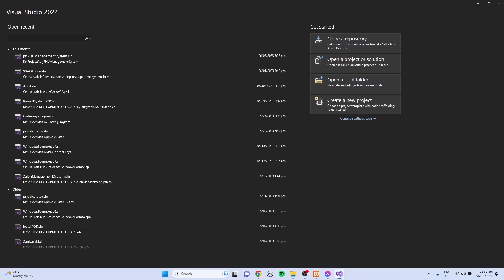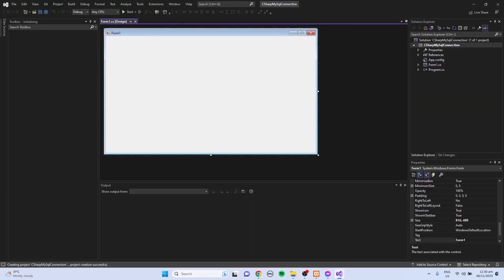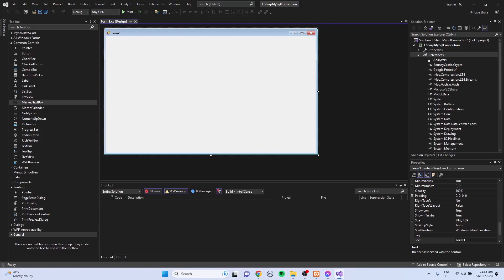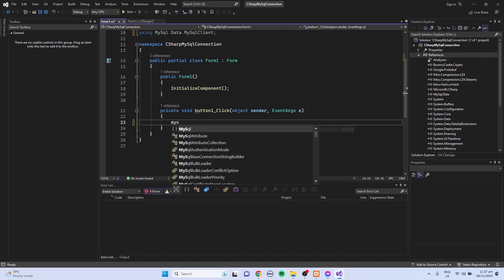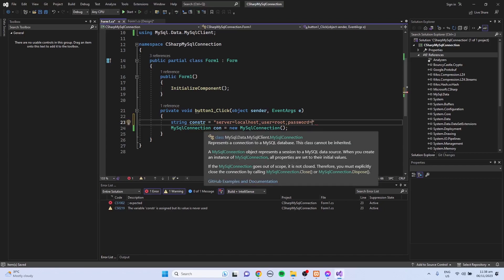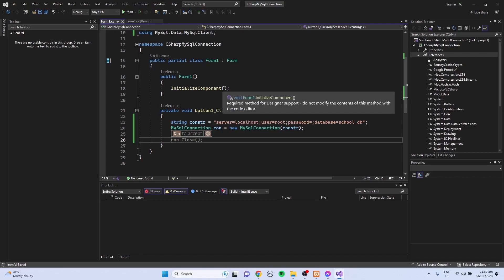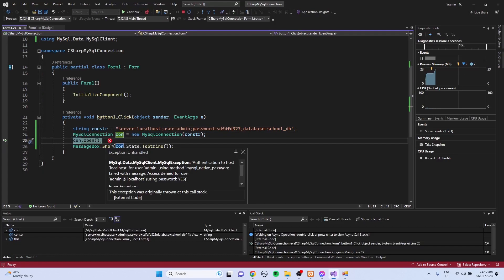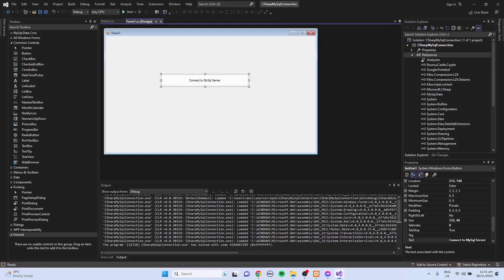C# MySql Connection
This tutorial is about connecting C# windows forms application to mysql server in localhost